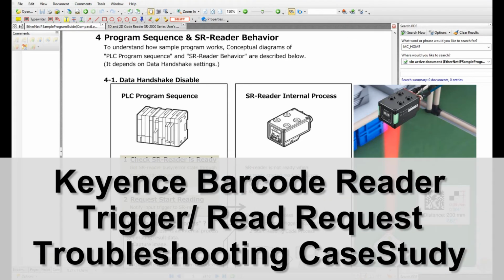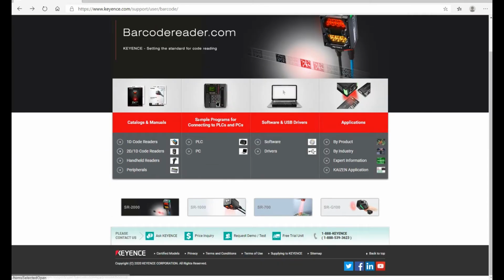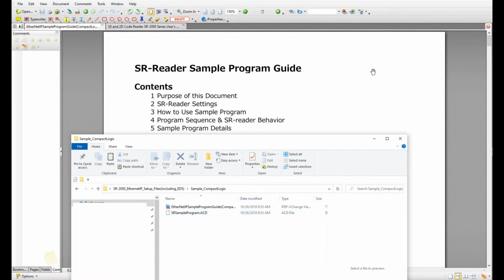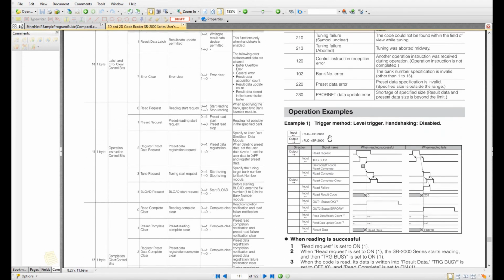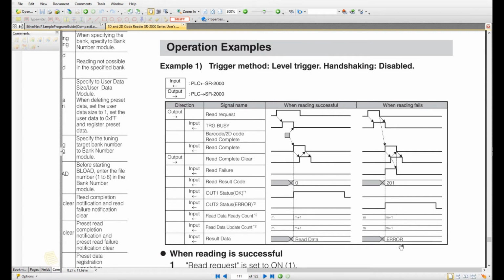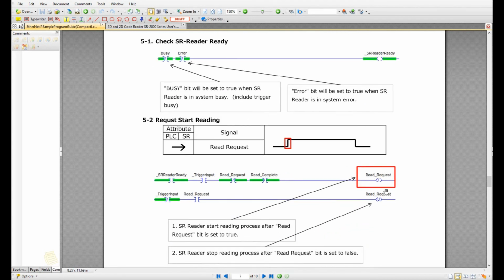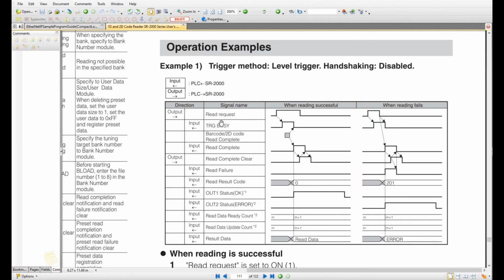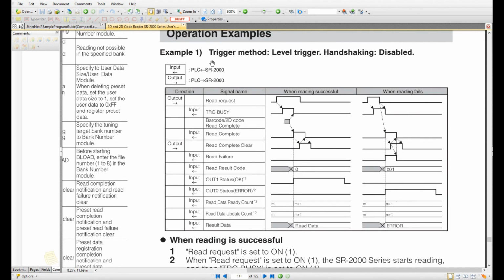KI13. Keyence Barcode Reader Trigger/Read Request Troubleshooting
This video explains a troubleshooting case study on "Read Request"/ Trigger signals of the Keyence Barcode Reader by Ethernet/IP communication.